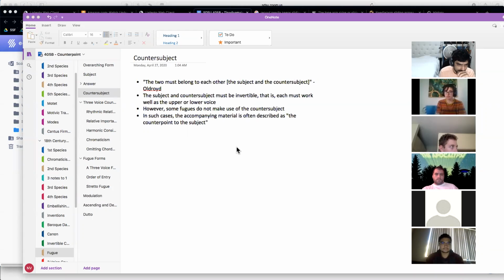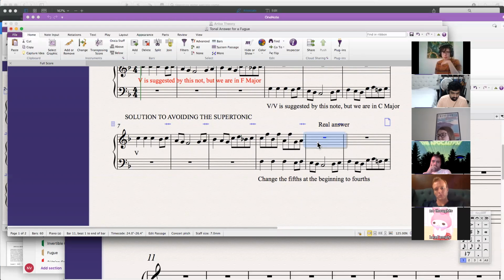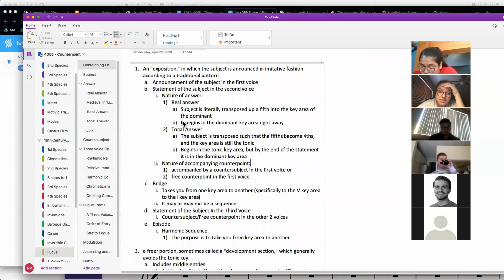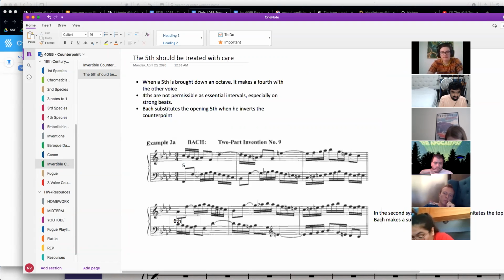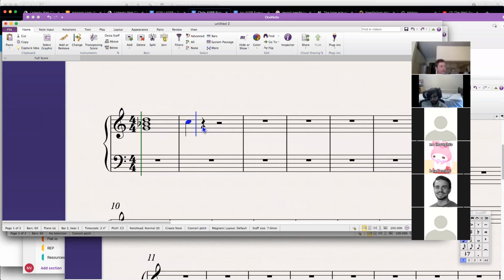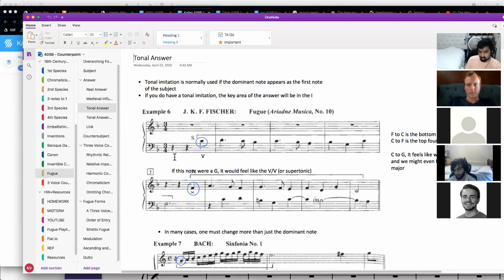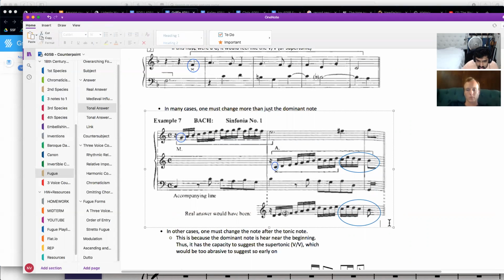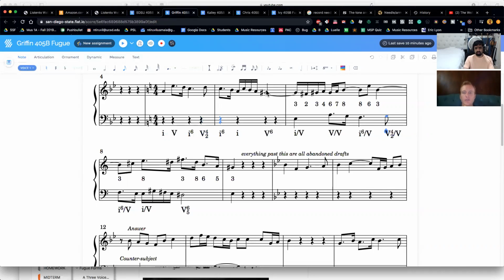405B Counterpoint - April 27, 2020 (Prof. Nakul Tiruviluamala - SDSU)